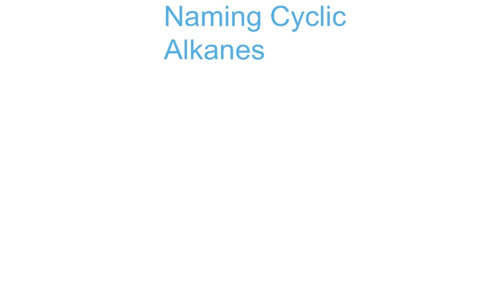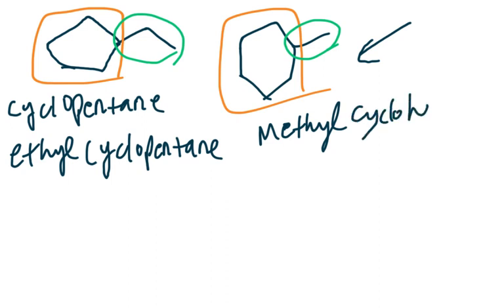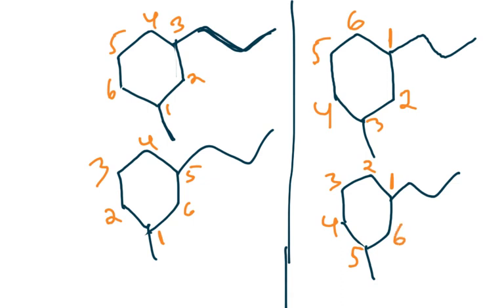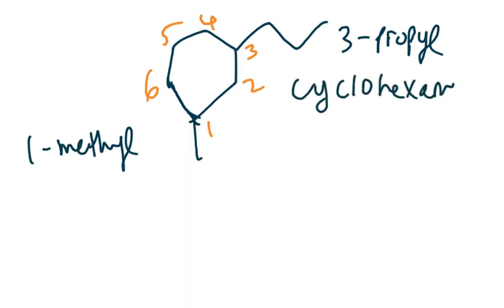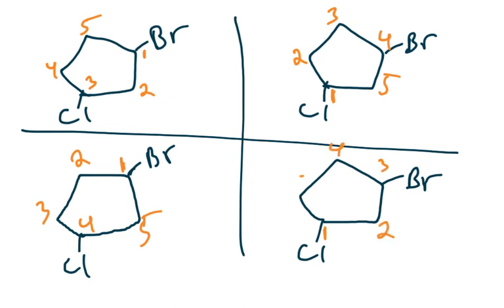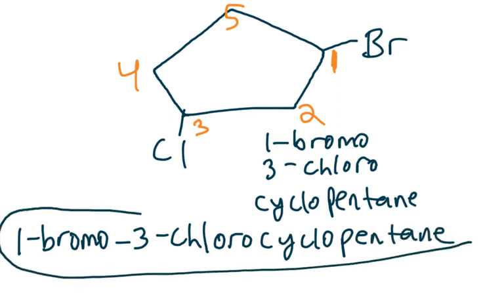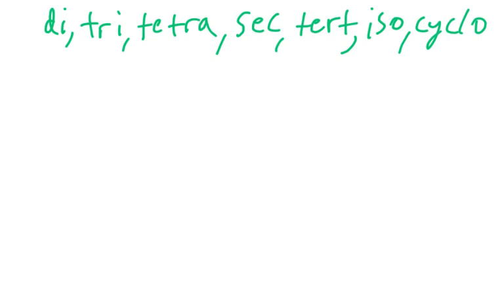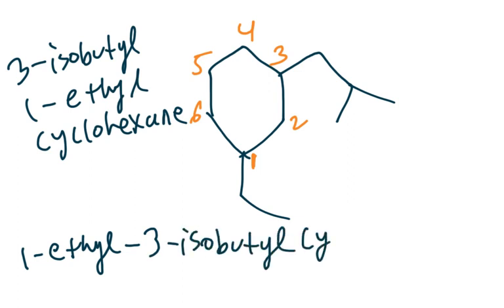Naming Cyclic Alkanes | Organic Chemistry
In this video, I talk about naming cyclic alkanes.